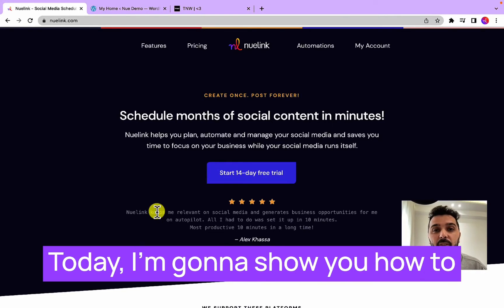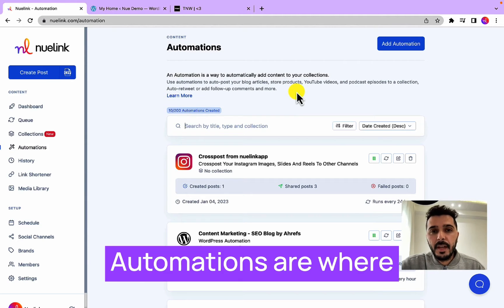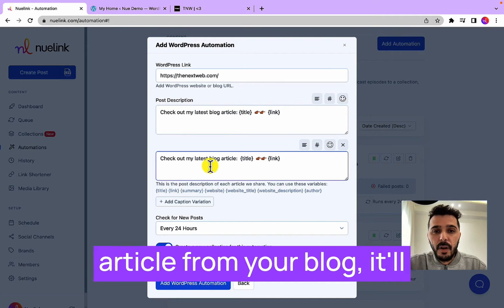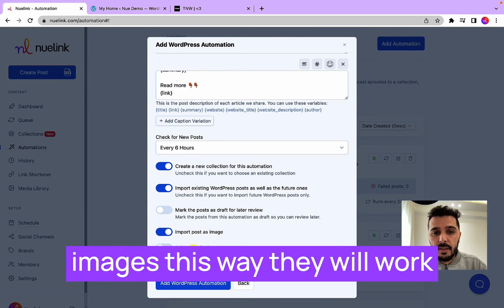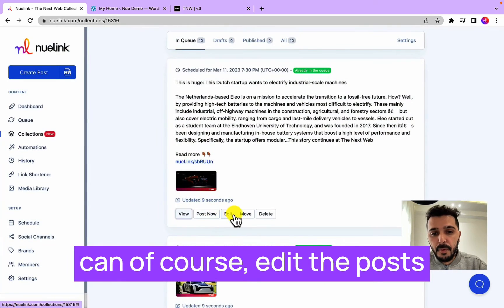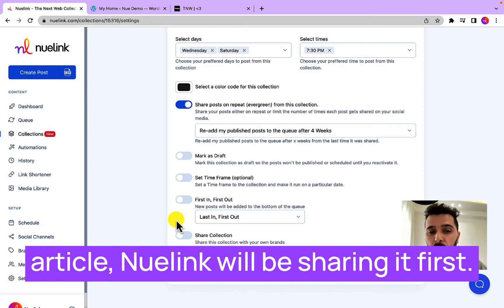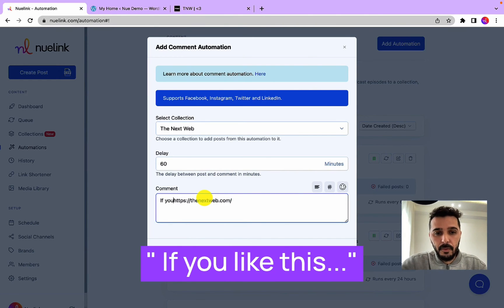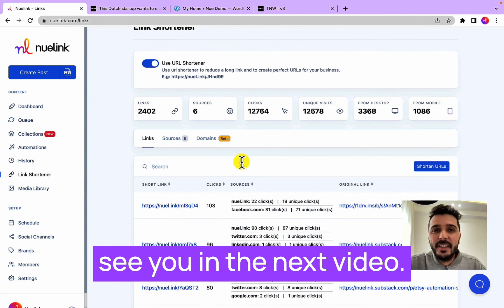How To Auto Post WordPress To Facebook, Instagram, Linkedin, Twitter, Pinterest, Telegram and more!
Today, I'm gonna show you how to set up a WordPress social media automation to auto post your new and old posts to Facebook, Instagram, LinkedIn, and more than 10 other social media platforms.

You'll also learn to set up a different caption variation for each post, automatically share the post as an image link and.

This is a set it and forget it automation, which means that you'll only need to do this once and that's it.